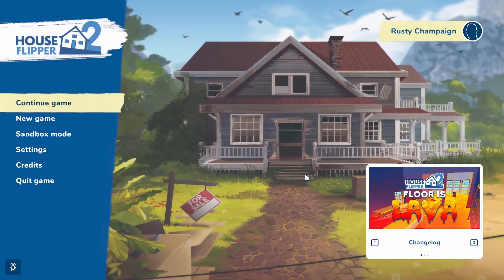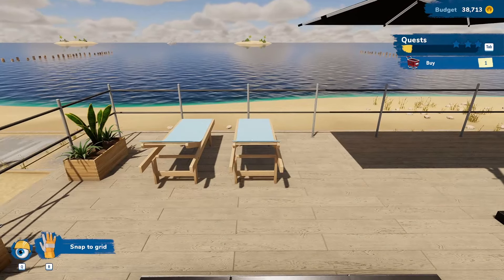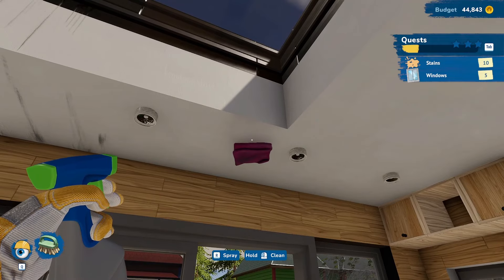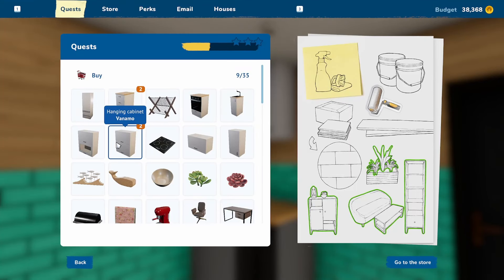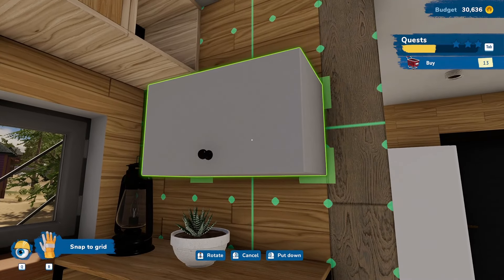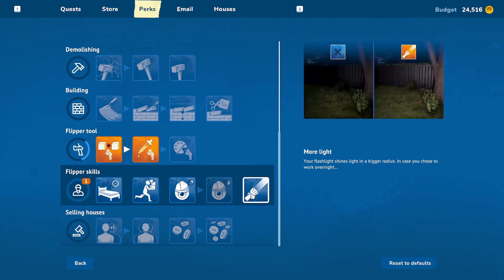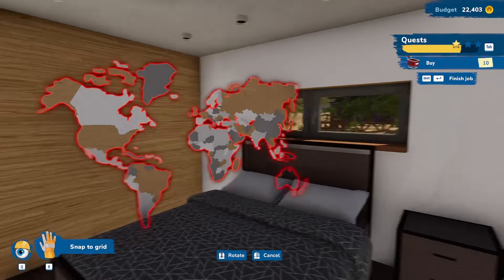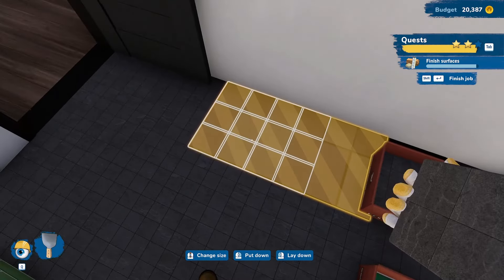House Flipper 2 - We Finally Get Our First House to Flip! Episode 5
In this episode, we get an e-mail from our good friend Tom who sets us up with our very first house to flip.  It's a small place on the beach that needs a lot of work, but with some hard work and elbow grease, we get the place all fixed up and ready to sell.  Of course, there are some janky planters and maybe some cabinets in weird spots, but that's just a Rusty Champaign special.  🤣